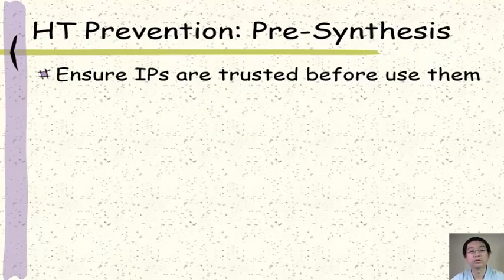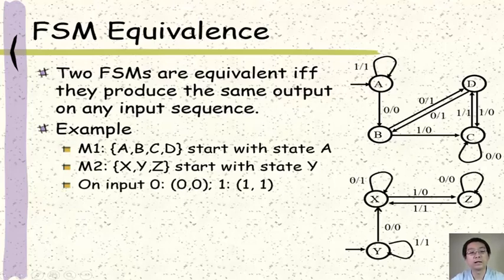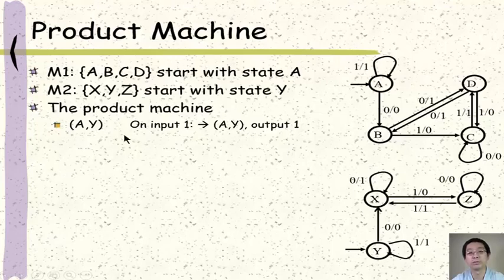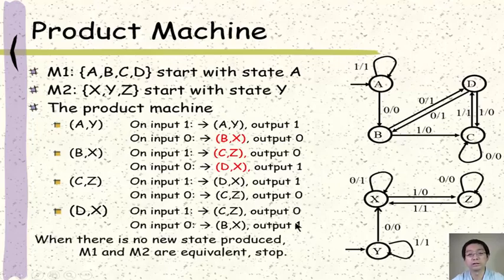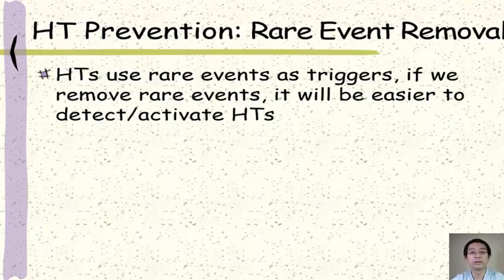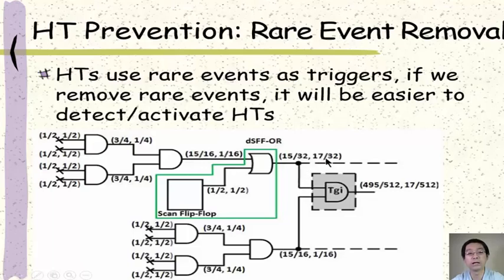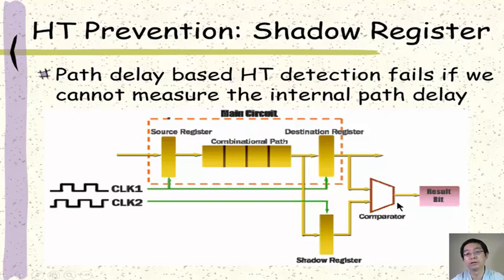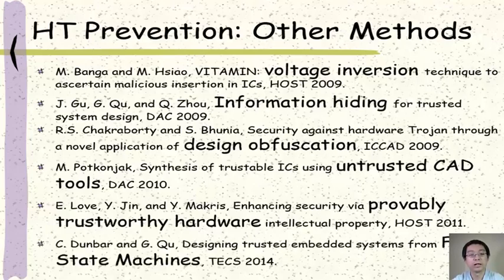Hardware Security || Week 5 || Class 5 - Trusted IC Design with HT Prevention